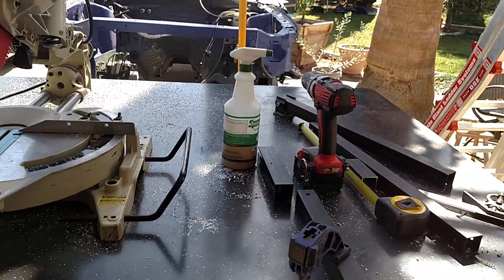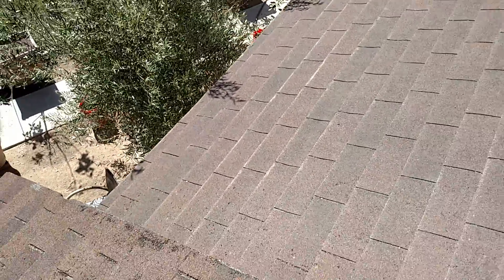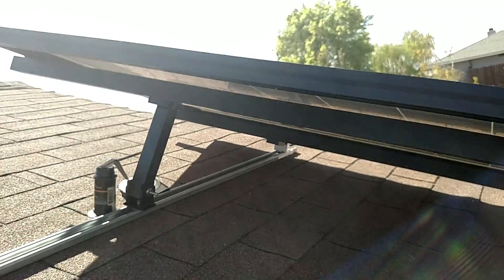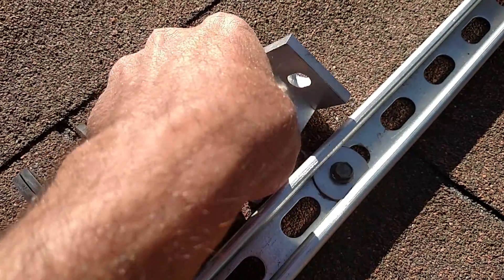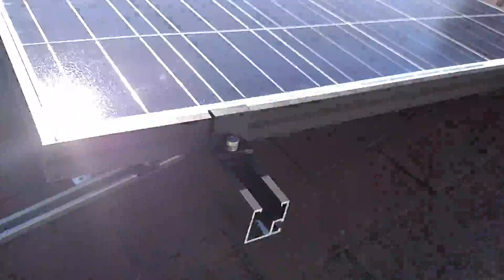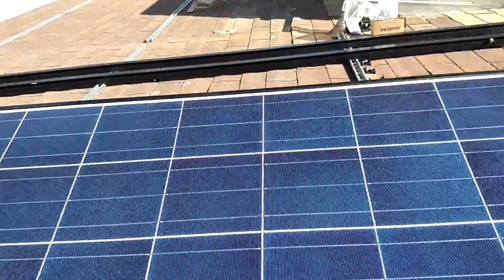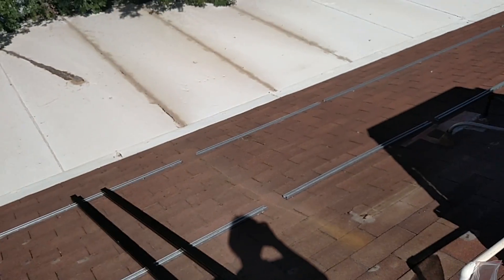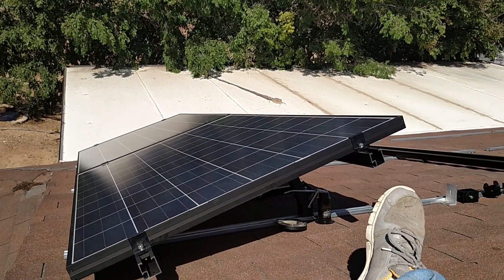DIY Solar Panel Install Project 255W Canadian Solar Enphase Micro Inverters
Showing my solar panel install. All racking components, parts and etc..